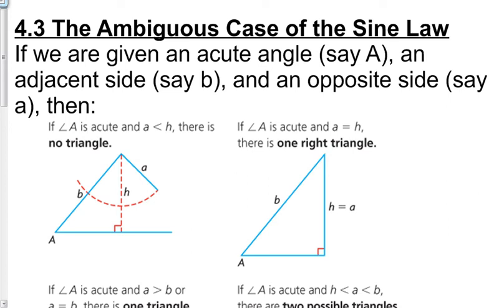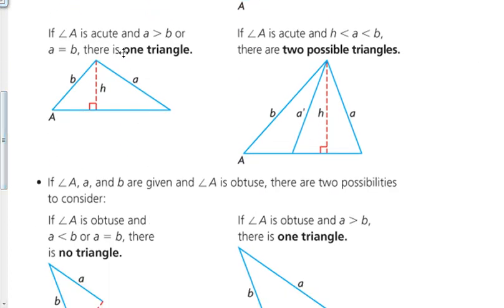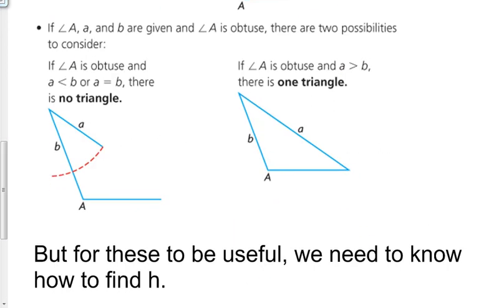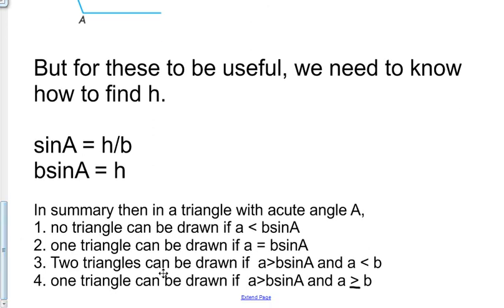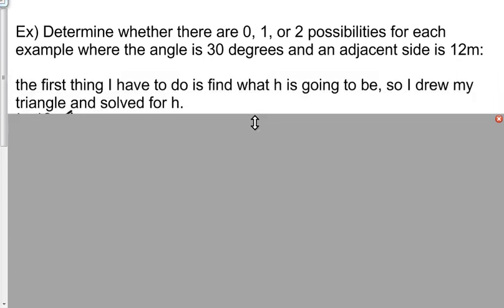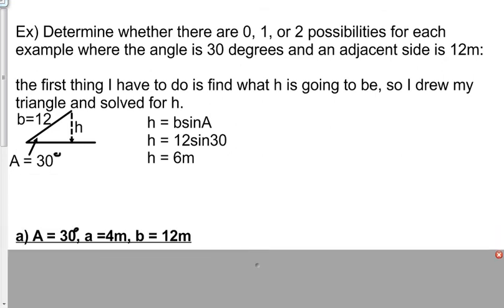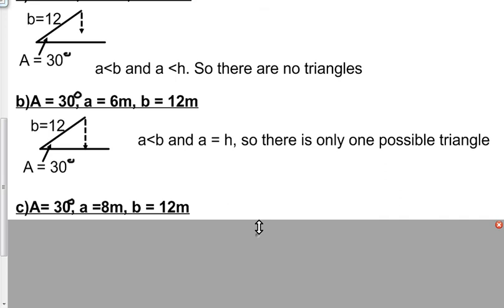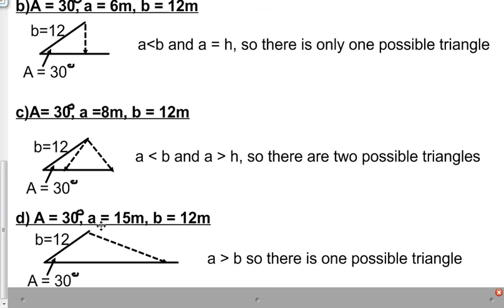4.3 The Ambiguous Case of the Sine Law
The Ambiguous Case of the Sine Law